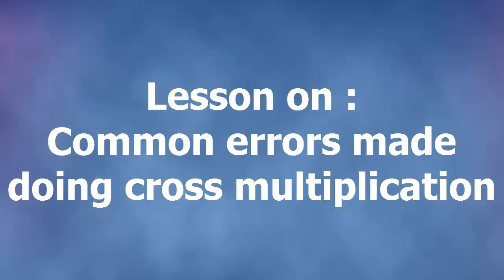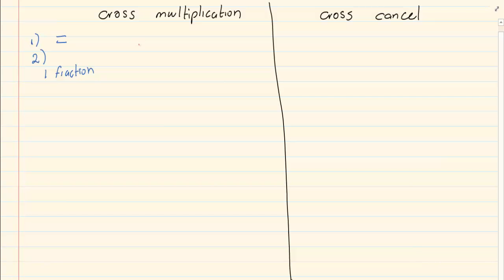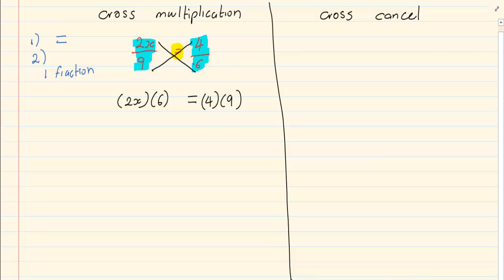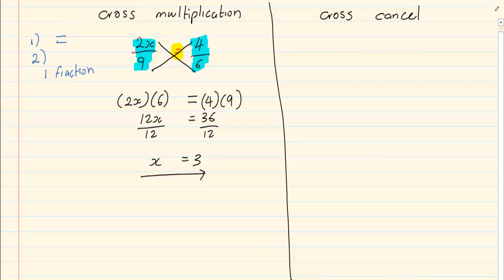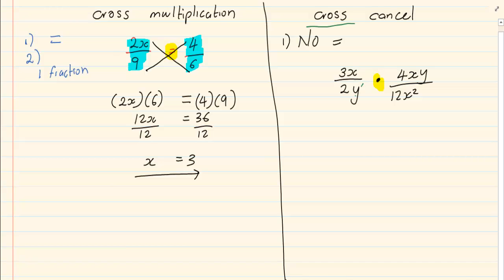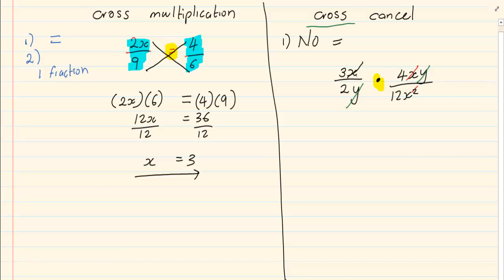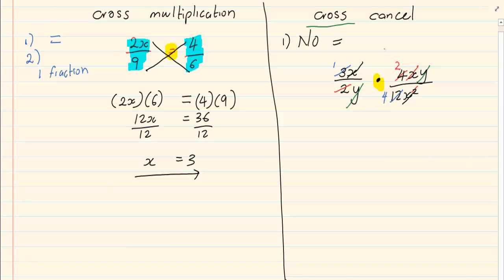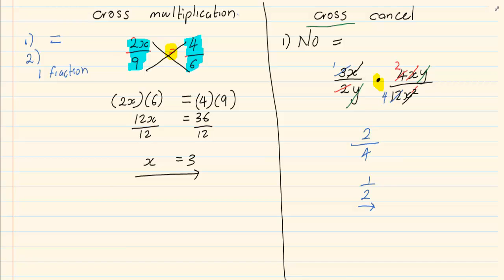Grade 12: Number Patterns : Common errors made doing cross multiplication